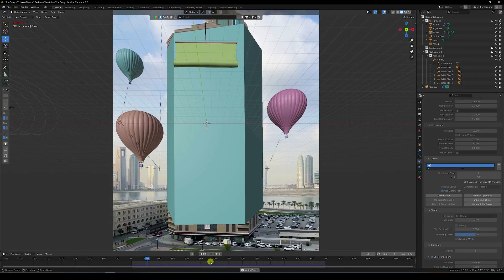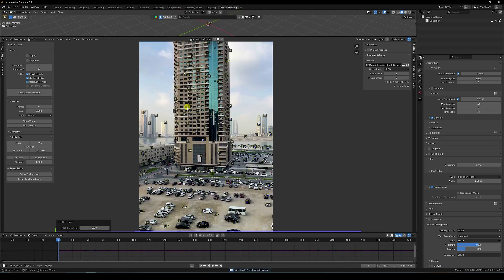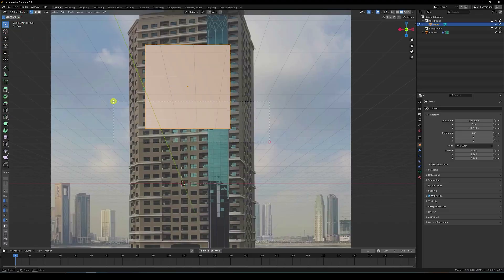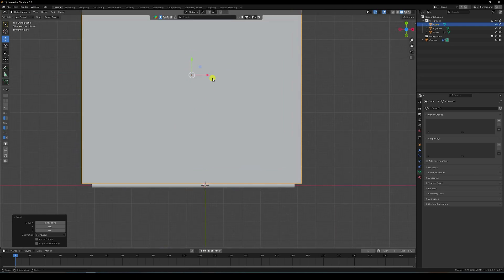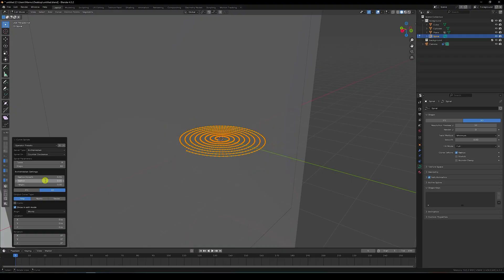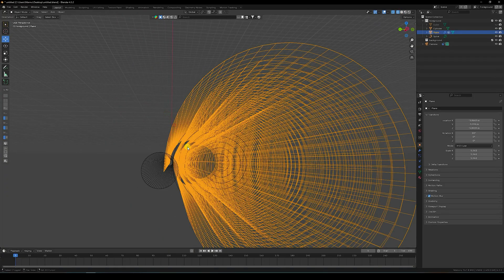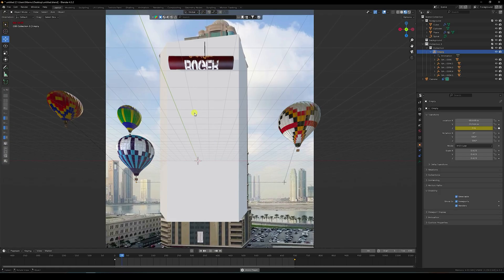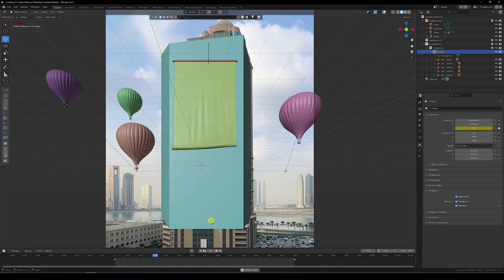How To Create Banner Unroll CGI Ads Using VFX in Blender NO ADDON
In this step-by-step tutorial, I will show you how to create 3D Banner Unroll VFX and CGI animation using VFX in Blender. I am using Blender 4.3 and no third-party add-on. I will also cover lighting, animation, and compositing. In this Blender VFX tutorial, I will not use any third-party paid add-on and will teach you all the necessary skills to create eye-catching advertisements that enhance your brand's visual appeal. Watch now and take your marketing game to the next level!